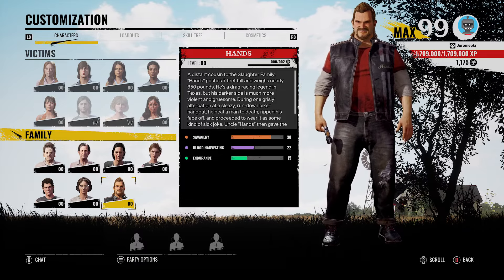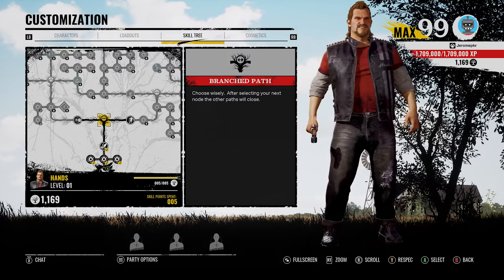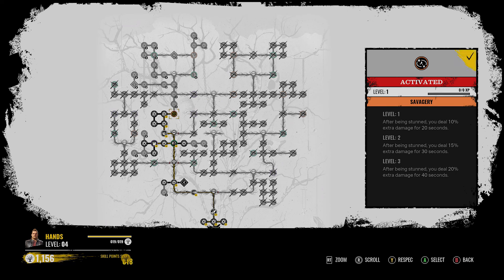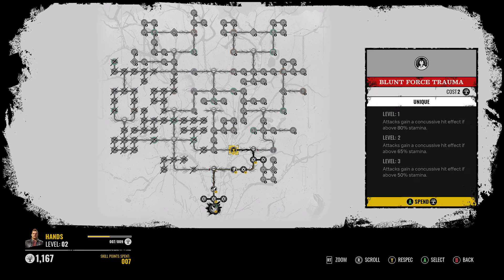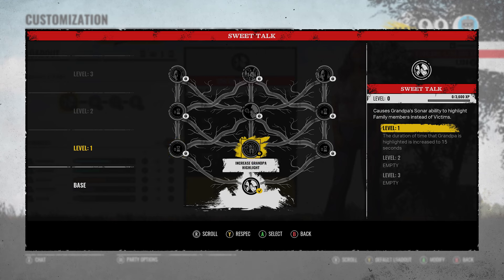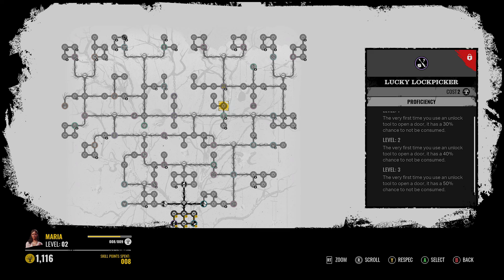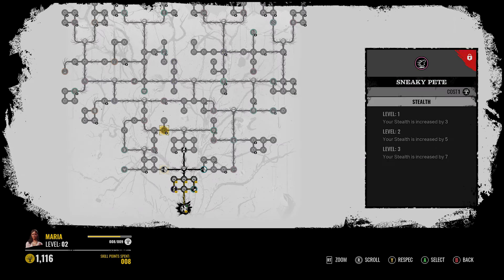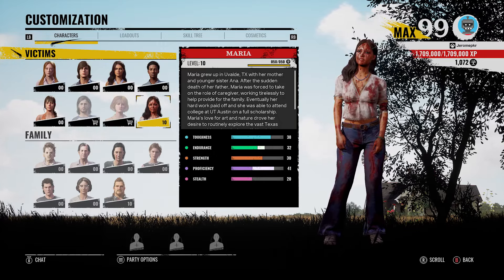Maria and Hands Skill Trees and Abilities! The Texas Chainsaw Massacre Game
The massive Texas Chainsaw Massacre Update is finally here and it's awesome! The new perk trees and characters Maria and Hands are in the game and it feels like there is going to be so much more to do now! Hands and Maria gameplay will be up here on the channel later today! I also have a main channel named Jeromepkr where I upload Madden NFL opinion and news content and any other Sports game I feel like playing!